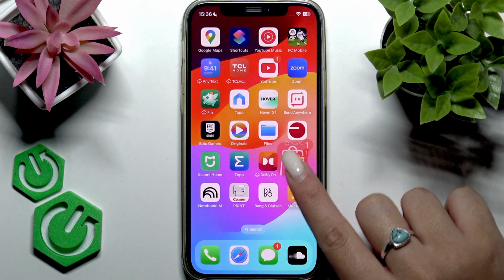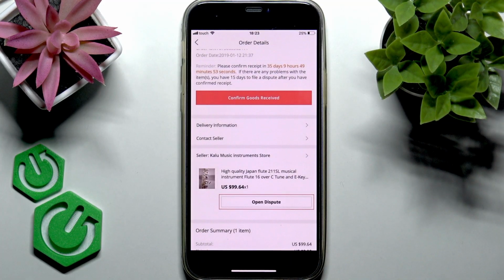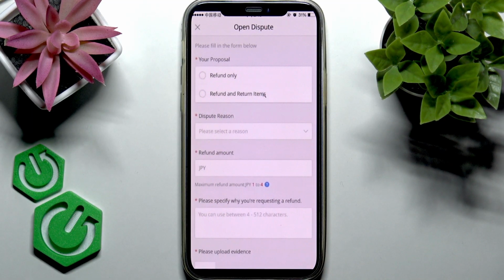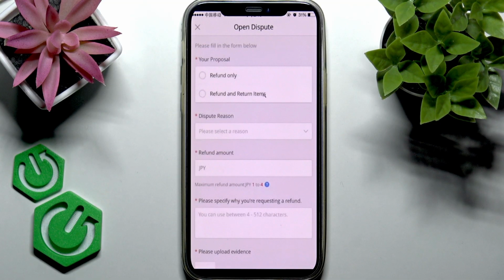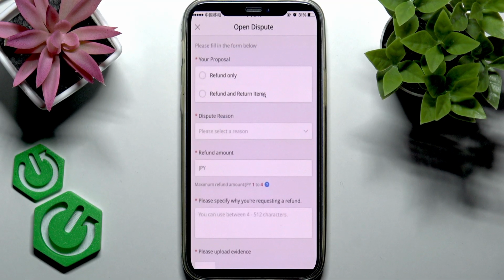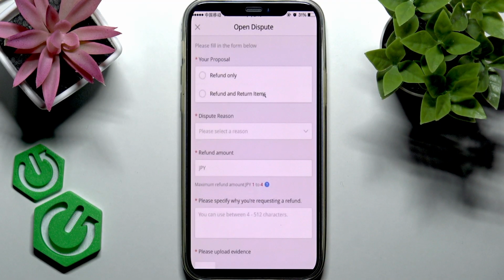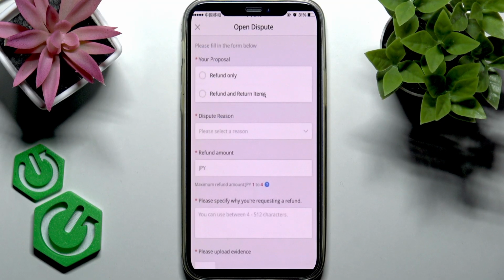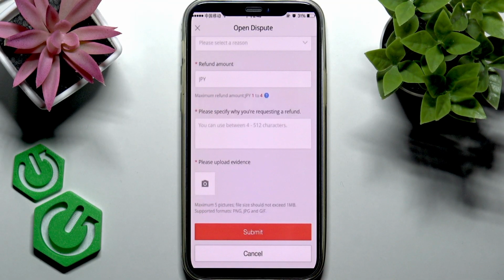How To Refund Items On AliExpress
If you need to get your money back for an order on AliExpress, this video will show you step-by-step how to request a refund using the AliExpress app on your phone. Learn how to find your order, open a dispute, choose between a full or partial refund, select the right reason, enter the refund amount, and upload evidence like photos or videos to support your claim. We explain each step clearly so you can easily follow along and successfully refund items on AliExpress, whether your item didn’t arrive, was damaged, or not as described. Make sure to watch until the end to avoid missing any important details about the AliExpress refund process.

How to refund items on AliExpress using the app?
How to open a dispute and get a refund on AliExpress?
How to upload evidence for a refund request on AliExpress?

0:00 Introduction
0:07 Open AliExpress app and go to Account
0:17 Access My Orders
0:21 Select the order to refund
0:34 Open dispute process
0:45 Choose refund option
1:04 Select dispute reason
1:22 Enter refund amount
1:43 Describe your issue
1:59 Upload evidence
2:16 Submit your refund request